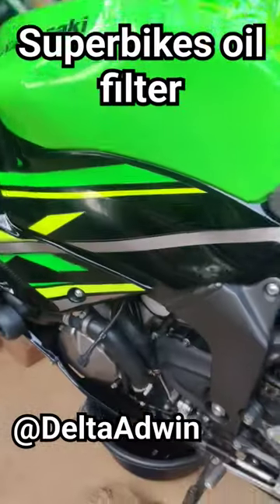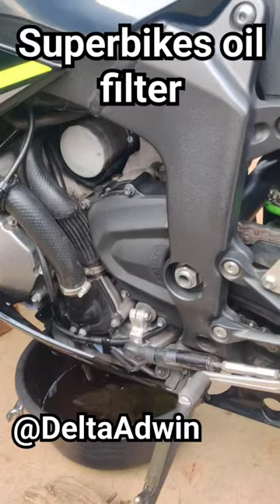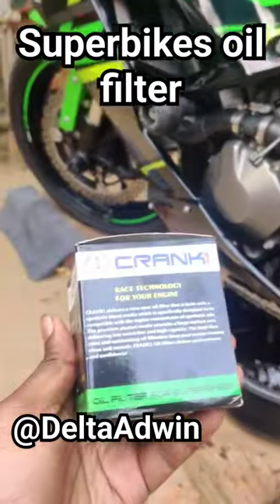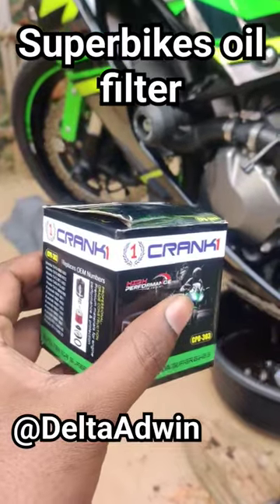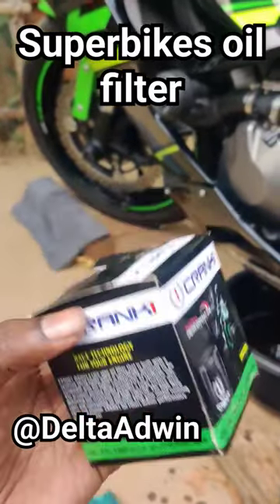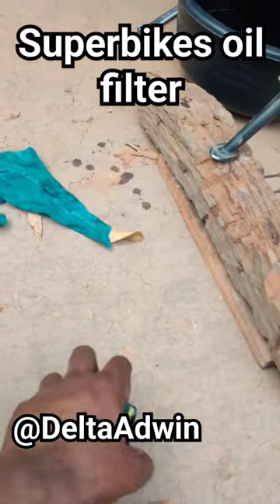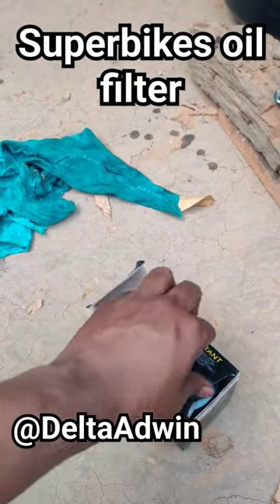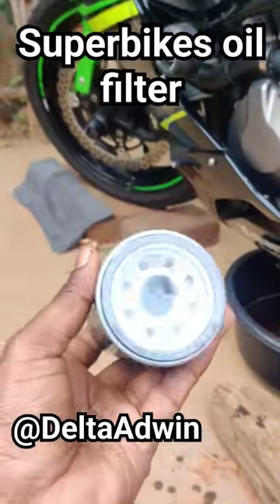Oil filter for Kawasaki Ninja zx-6r @DeltaAdwin